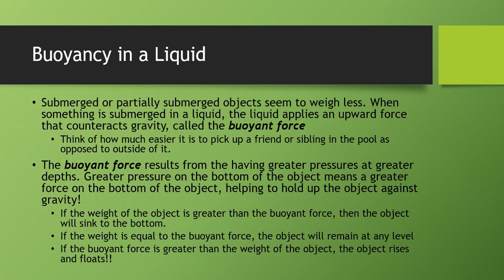PHY 2243 - Sec. 5.3 - Buoyancy in a Liquid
Sec. 5.3 - Buoyancy in a Liquid